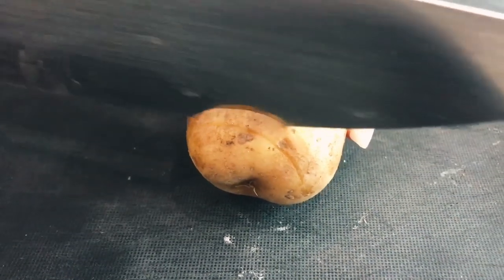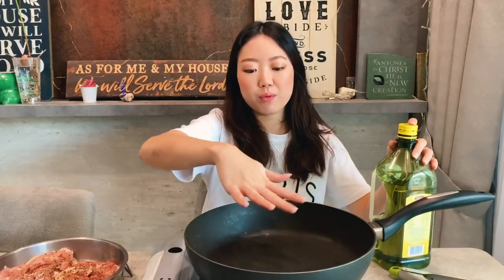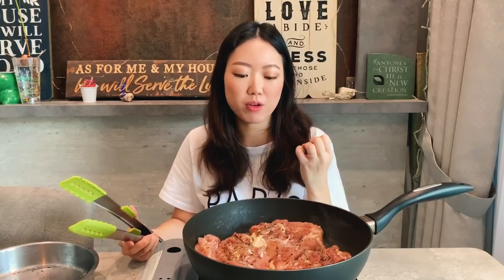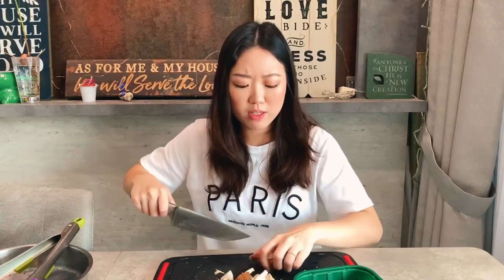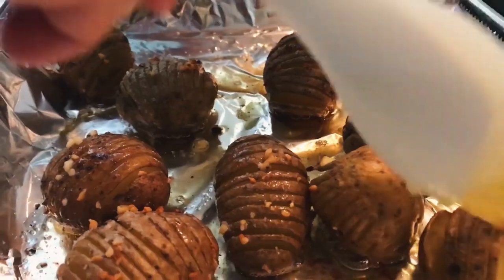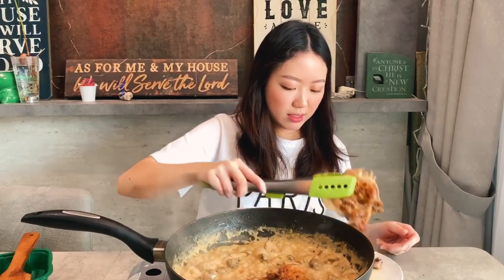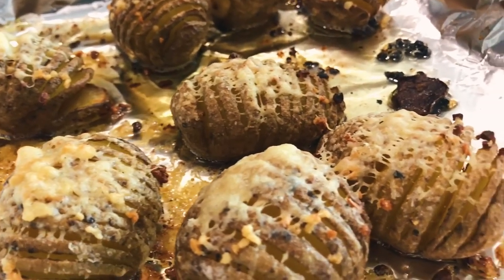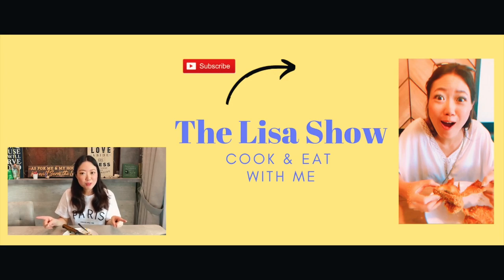Chicken with Creamy Mushroom Sauce + Roasted Hasselback Potatoes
This chicken with creamy mushroom sauce served with these adorable roasted hasselback potatoes will surely spice up your weeknight dinner!

Ingredients:

Roasted Hasselback potatoes:
Indonesian Gem Potatoes / new potatoes / any small potato
1/4 cup butter
1/4 cup olive oil
3 cloves garlic, minced
Salt & pepper
Parmesan cheese, freshly grated
Chopped parsley (to garnish)

Chicken with Creamy Mushroom Sauce:
Boneless chicken thighs
1 and a half tbsp butter
4 cloves garlic, minced
250g Swiss brown button mushrooms
Fresh Rosemary & Thyme leaves
200ml cooking cream (20% fat)
1/3 cup Parmesan cheese, freshly grated

For more awesome Korean food recipes, check these out!